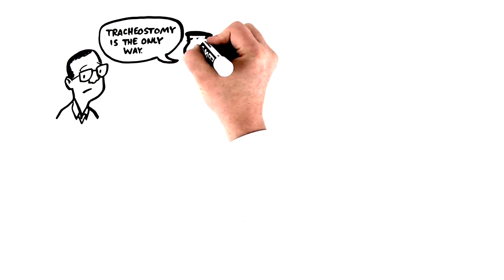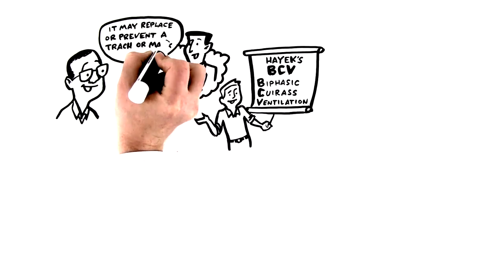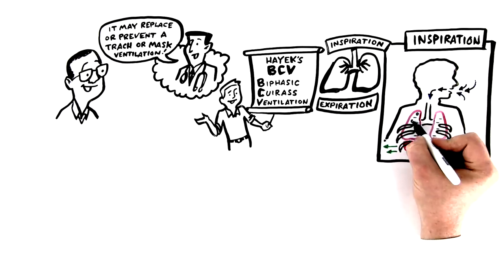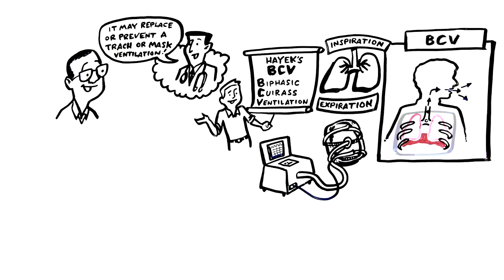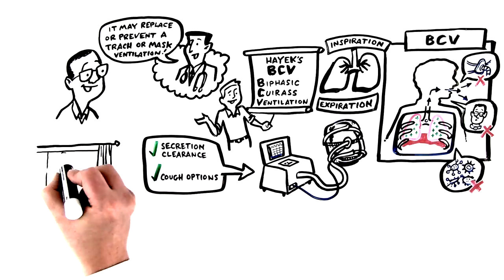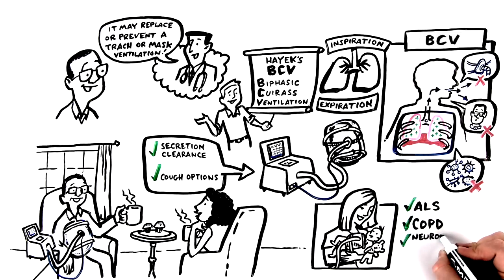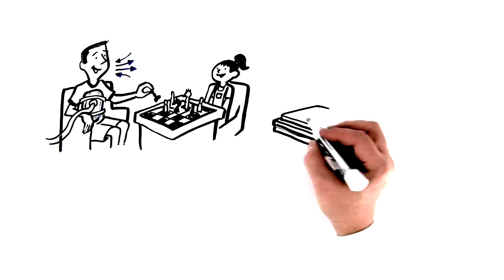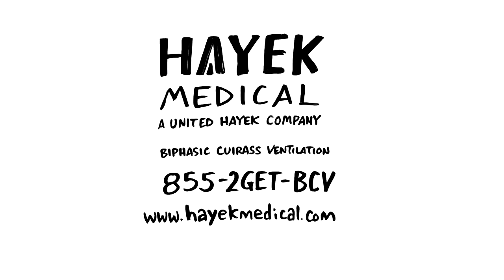How Does Biphasic Cuirass Ventilation Work?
Are you ventilated with a tracheostomy or a facemask?
Do you suffer from recurrent lung infections? Shortness of breath?

We have another way. It’s called BCV.
No tracheostomy, No face mask.

In fact, Biphasic Cuirass Ventilation is completely non-invasive.

With BCV you can eat, drink, and talk while receiving the respiratory support that you need. BCV, in most cases, is just as effective, with absolutely no known side effects!

BCV provides complete ventilation in the most natural way possible. It helps to eliminate secretions and can help you avoid infections.

We can help remove the limitations imposed on you or a loved one by traditional therapy or ventilation methods.